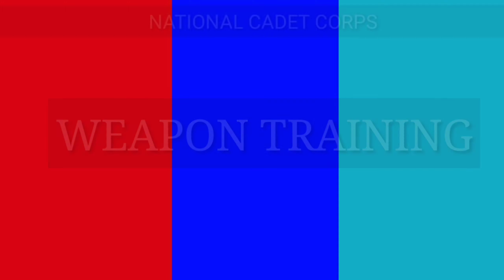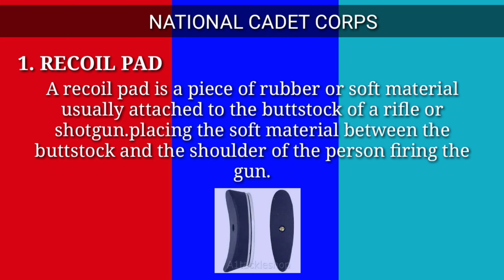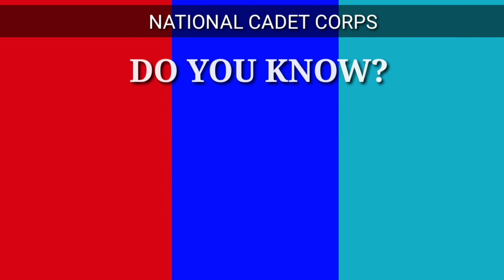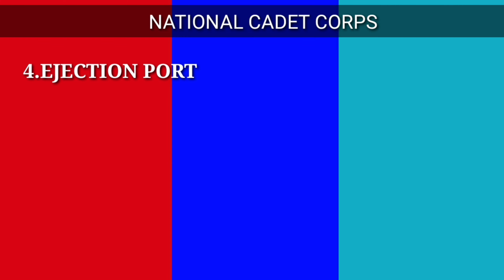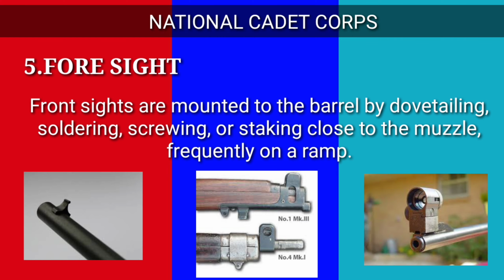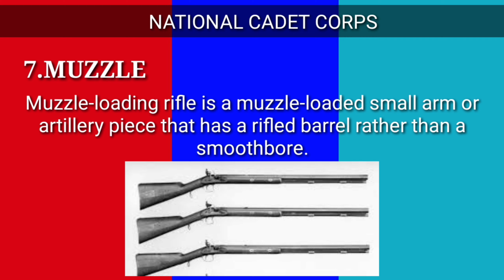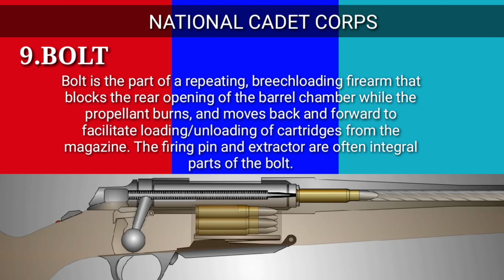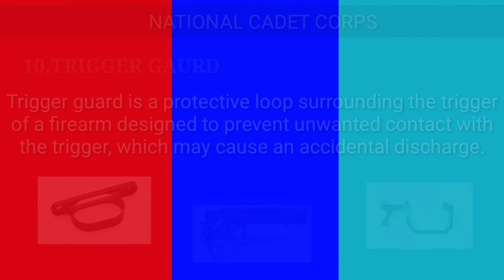Weapons Basic part | Episode-5 | by Goals Virus | Ncc 2020-21 | Weapon Training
Topics Covered:
• 10 Basic parts of Rifle

Every NCC cadet is worried about preparation for the examination. A few common questions which dwell in NCC cadets mind – “ Am I heading towards the right path?”, “What mistake am I doing while preparing for the exam?”,  “What not to do while preparing for A,B,C certificate?”

Watch the video to excel in your preparation for NCC 2021 and NCC 2022.

Complete Preparation of Ncc for 2021

Quarries:-
•Introduction to Ncc
•Organisational structure of Ncc
•Directorates of Ncc
•Grading in Ncc

Must watch for all NCC Cadets